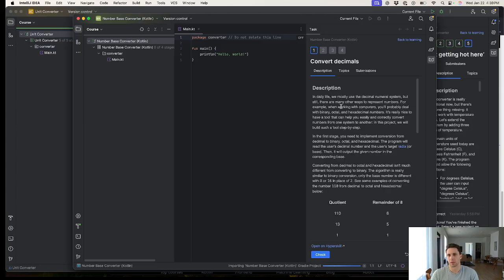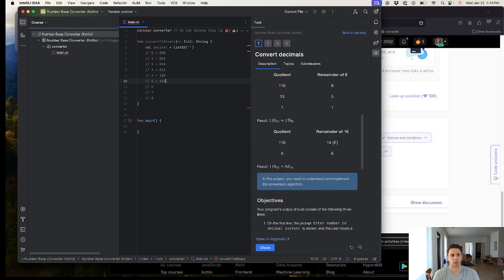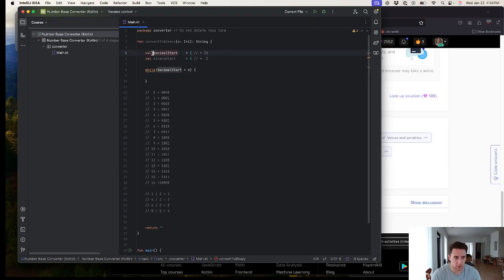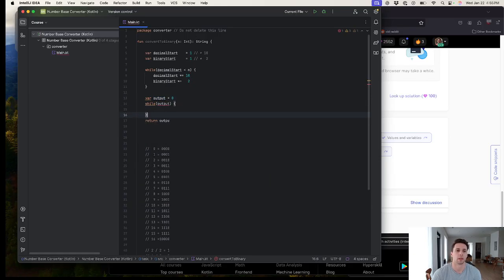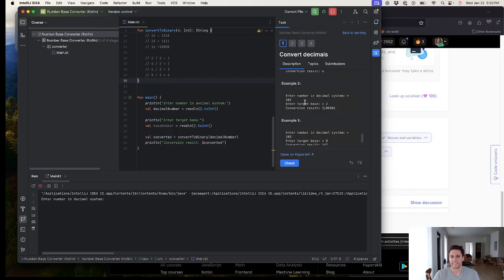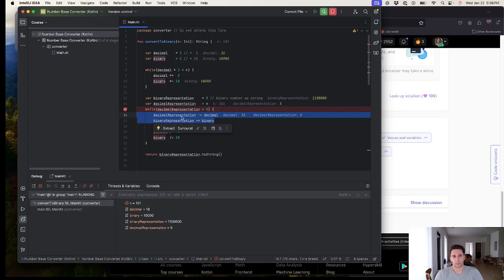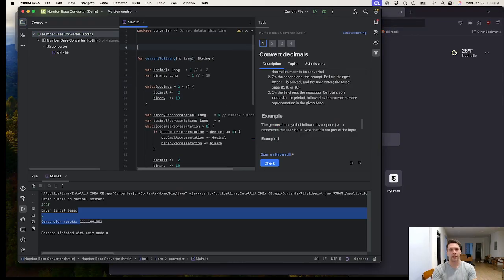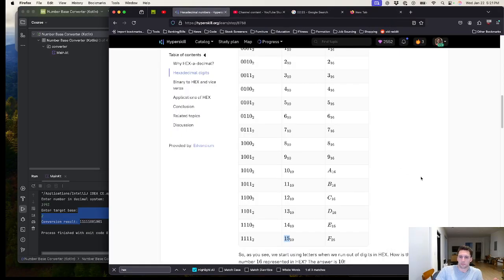Day 130 - Learning Every Day - Kotlin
- scalable decinaml to binary
- theorizing for octal and hex